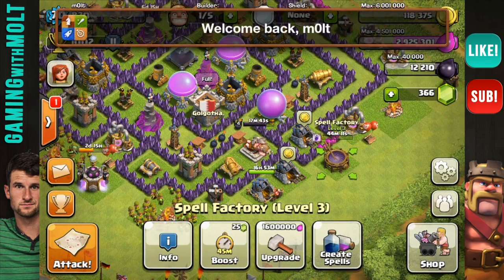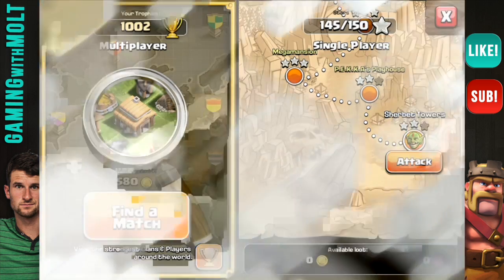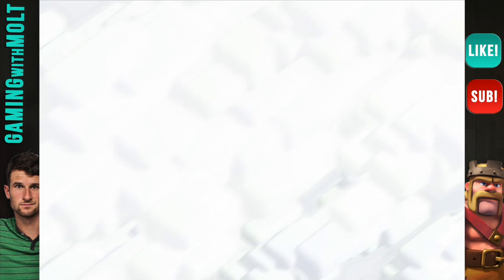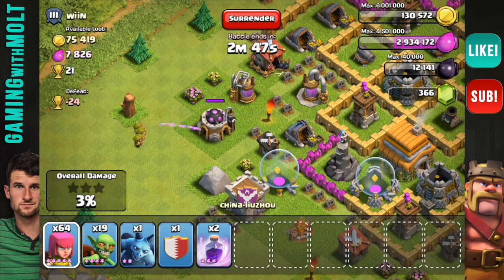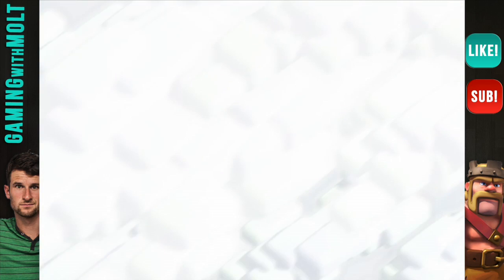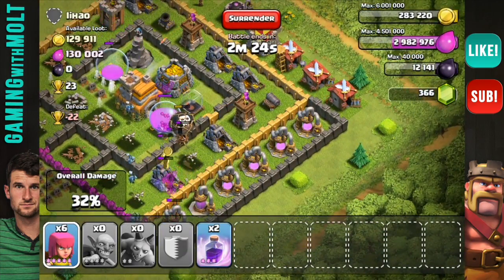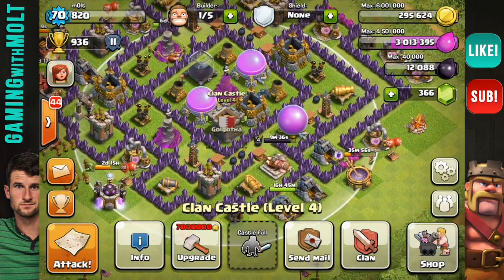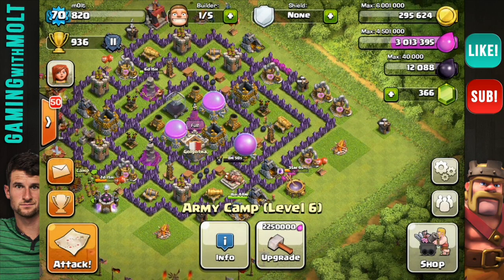Clash of Clans: Best TH8 Farming Strategy - Efficient